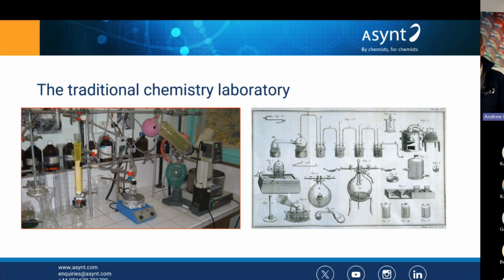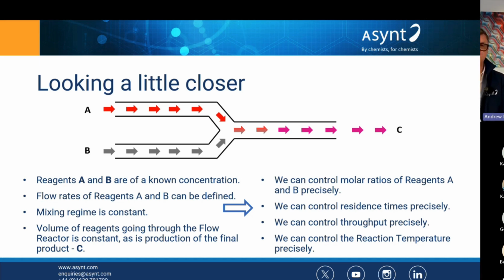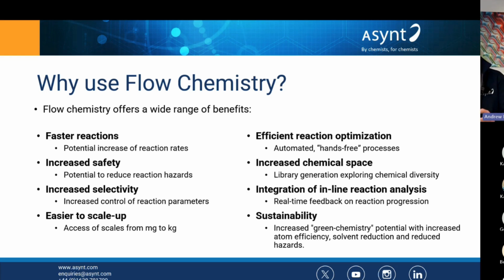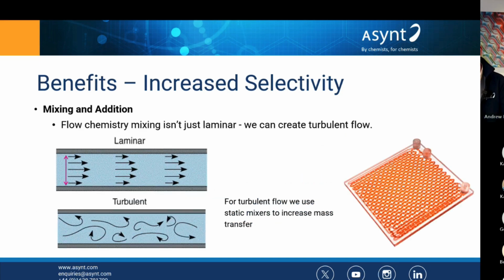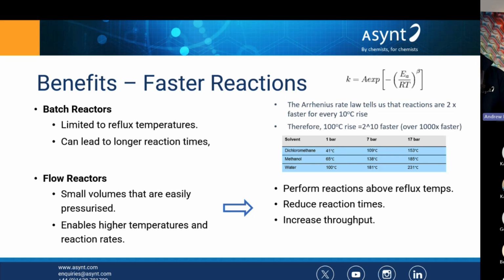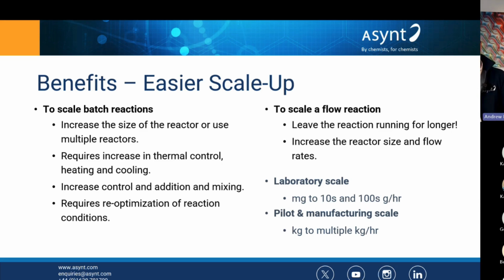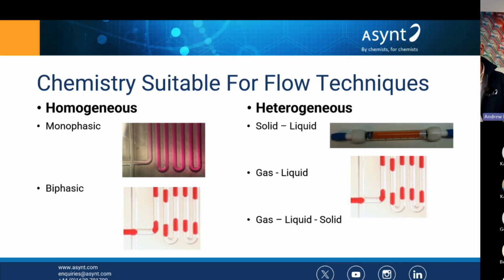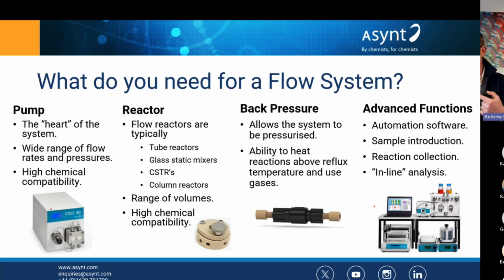[웨비나] Flow Chemistry 개요 및 적용 분야 소개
Flow Chemistry 전문 기업인 영국 Asynt사에서 진행한 Flow Chemistry 소개 웨비나입니다. Flow Chemistry를 시작하시는 분들, 그리고 세부적인 적용 방안을 고민하시는 분들께 유용한 영상입니다.

(주)플로켐 │ 영국 Asynt사 대한민국 공식 대리점